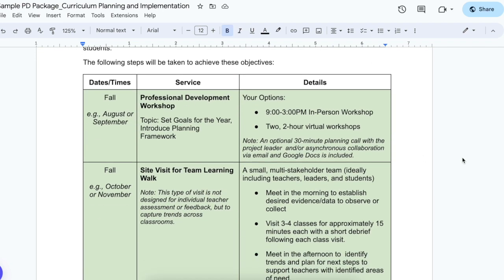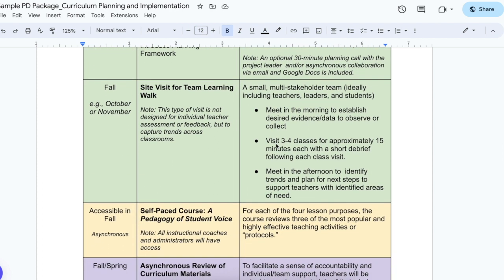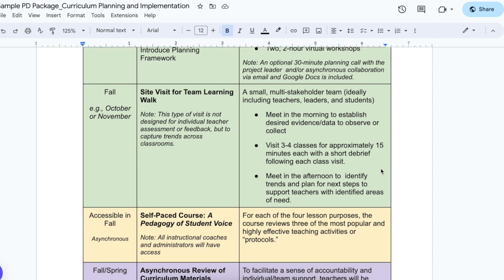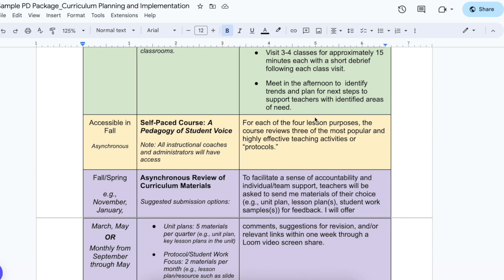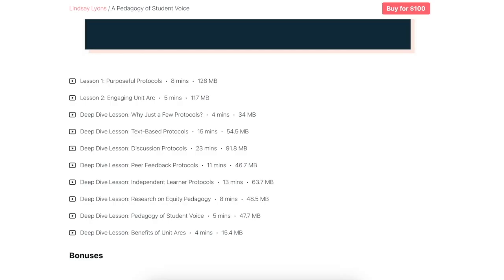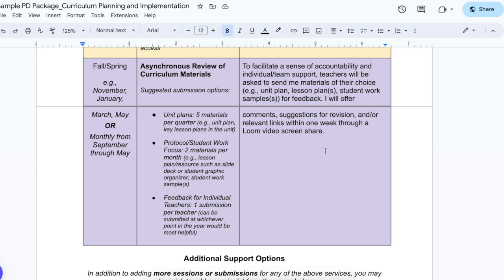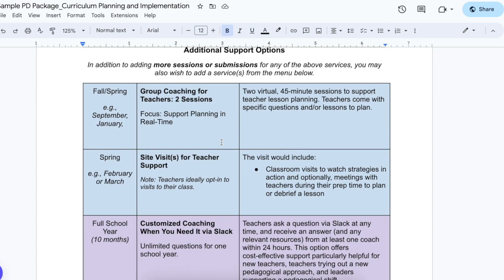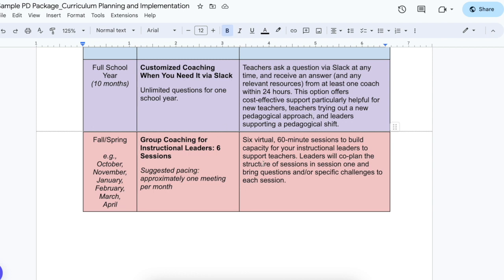Year-Long Support Plan for Your Teachers Increasing Student Voice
Welcome back! In today's video, Lindsay is sharing a year-long support plan that you can use for your teachers that are increasing student voice in their schools and classrooms.